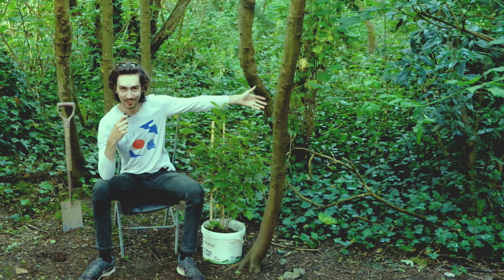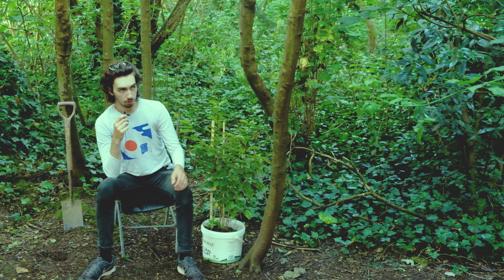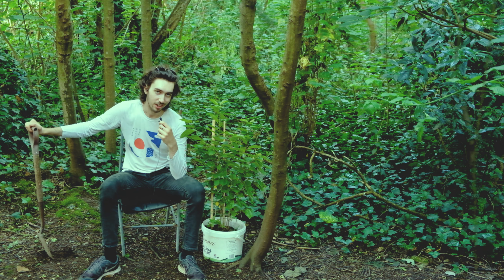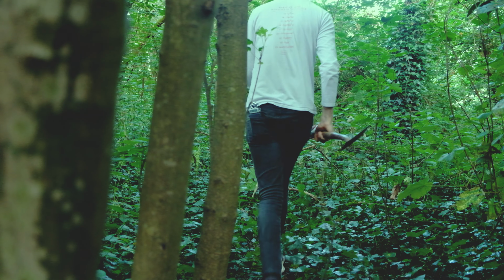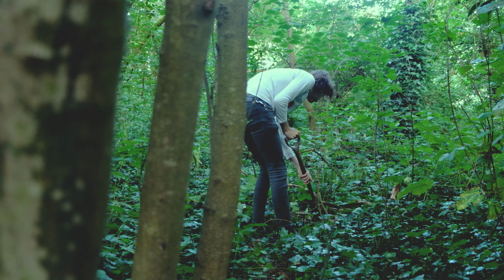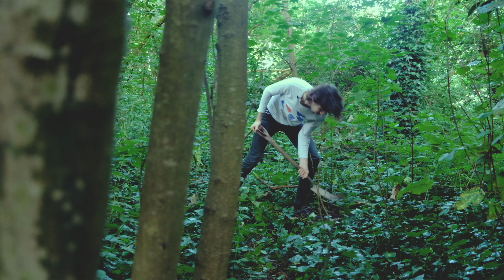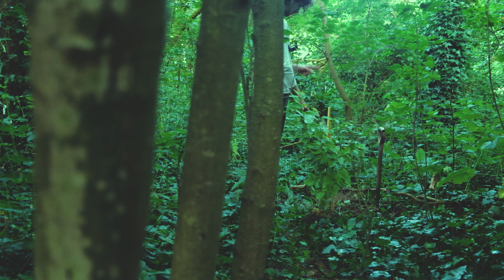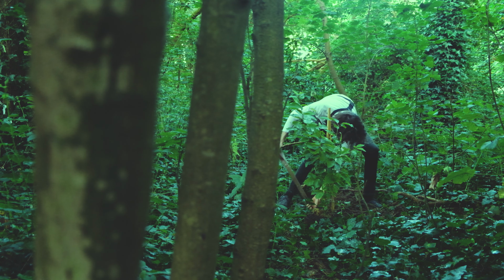Guerilla Planting Cherry Trees.